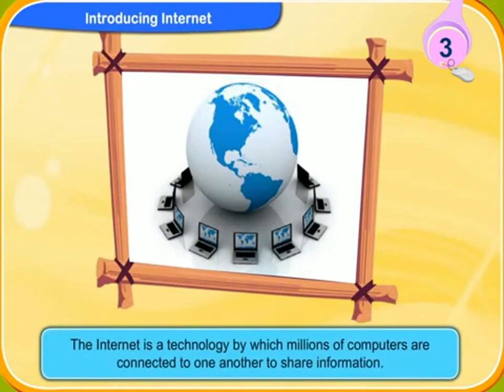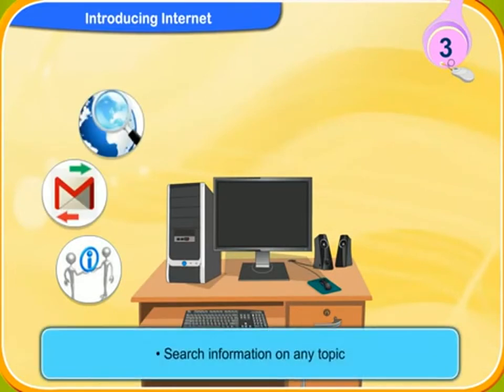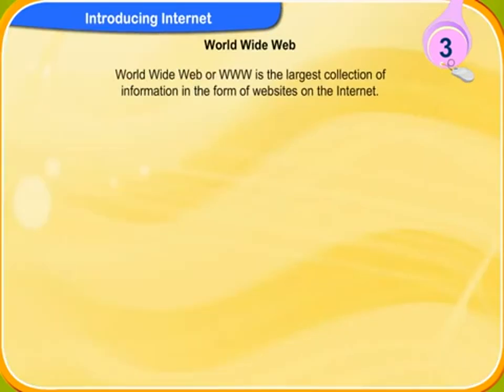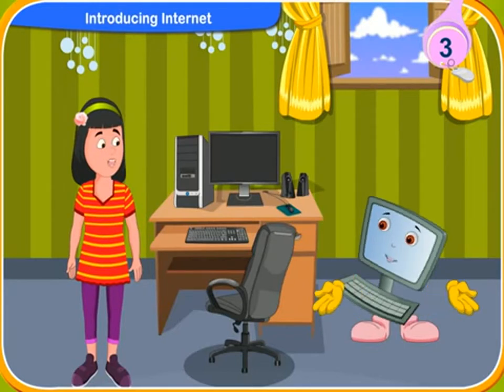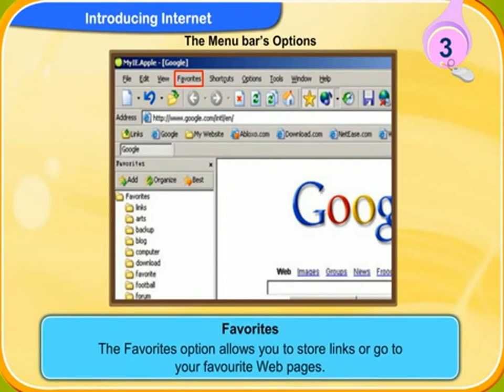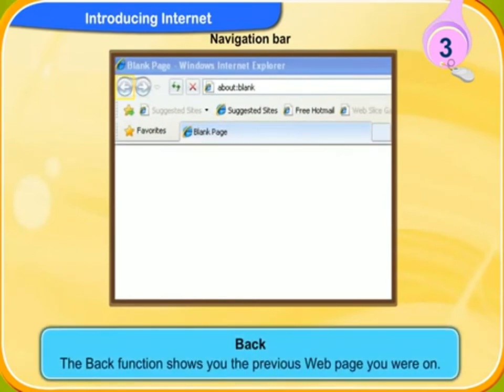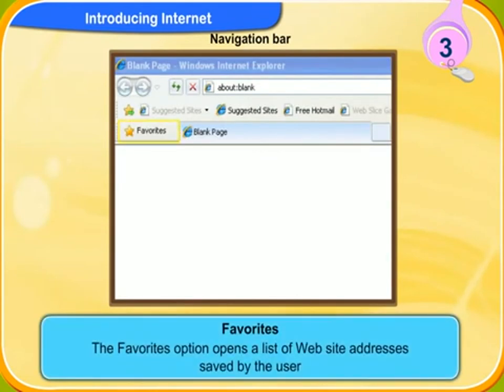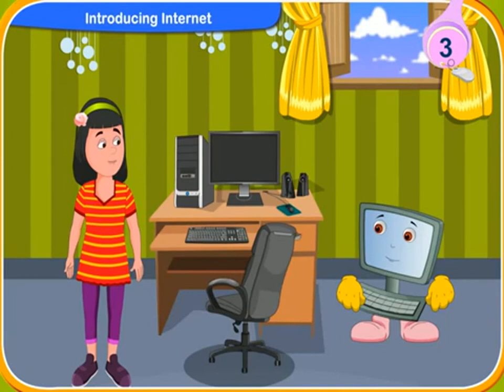CLASS - 5 CHAPTER - 8 INTERNET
INTERNET